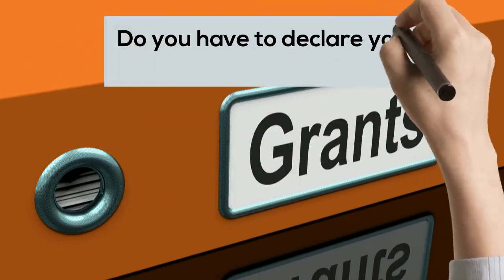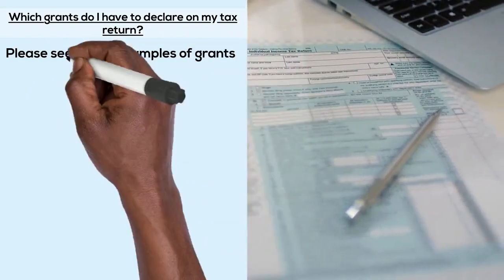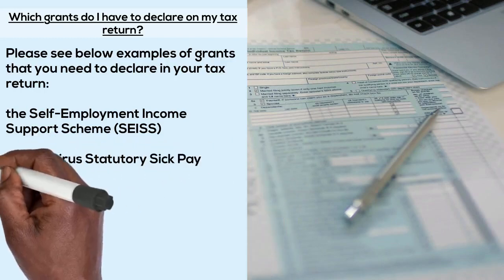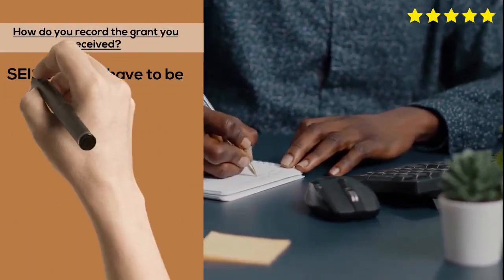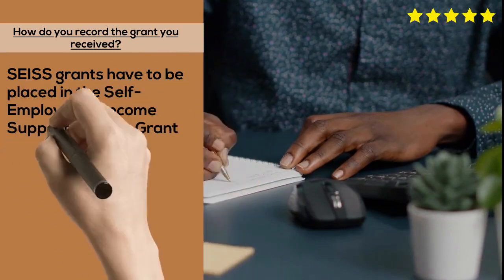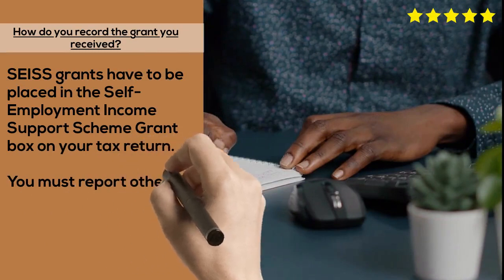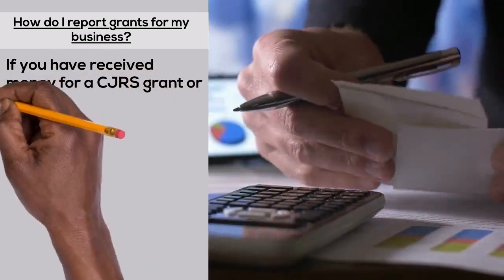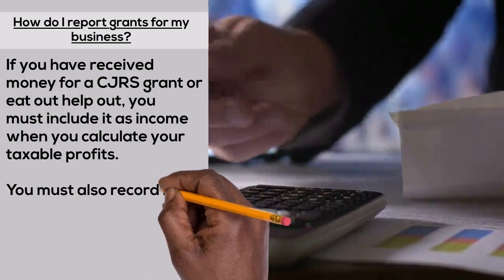Do you have to declare your grants in your tax return? - Covid Grants - SEISS, CJRS Etc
Gm professional accountants have offices located in Canary wharf London, Wimbledon and Ilford Essex London.